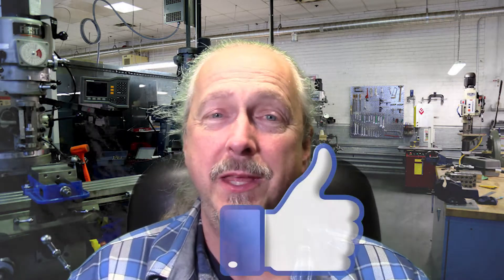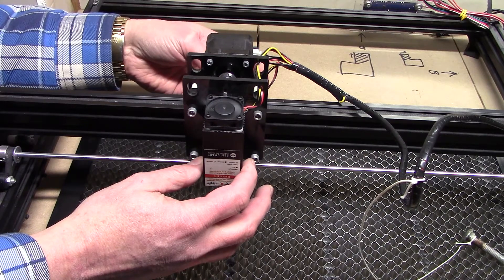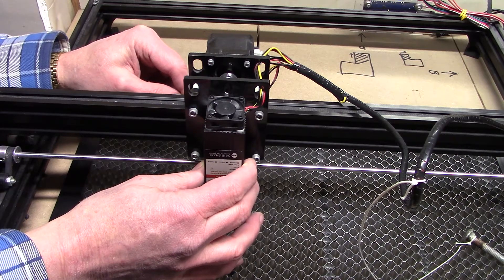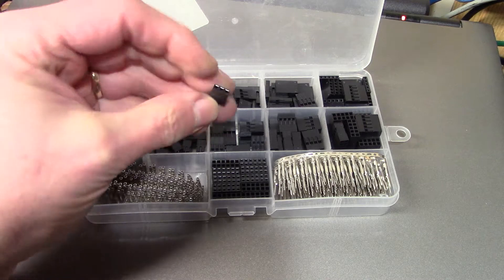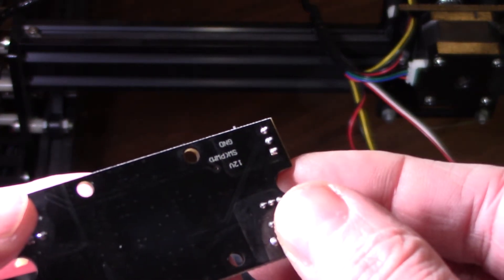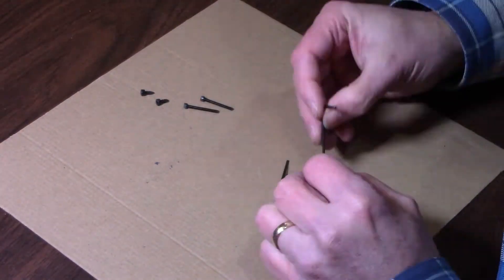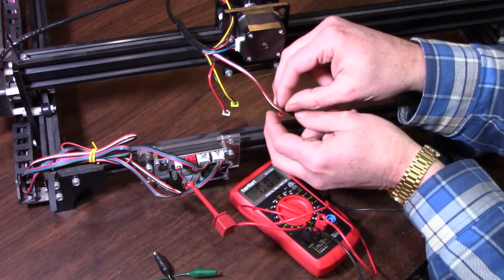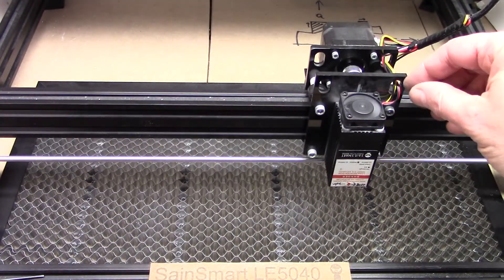What happens with laser power connection issue?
There has been an issue with my Genmitsu LE5040 for a while now.  It hasn't impacted any burns, YET!  When the gantry moves far enough to the left, the power to the gantry stops.  This is caused by a bad connection in the power feed from the main controller board to the laser controller board.